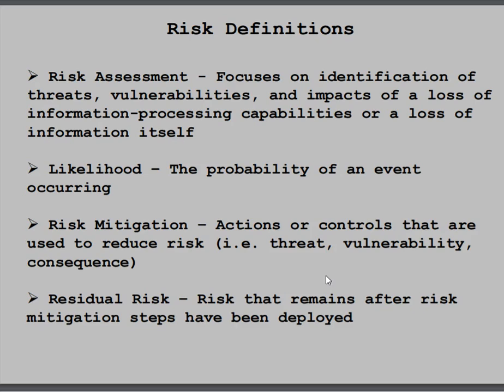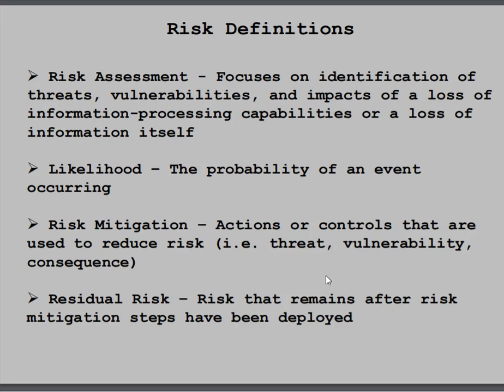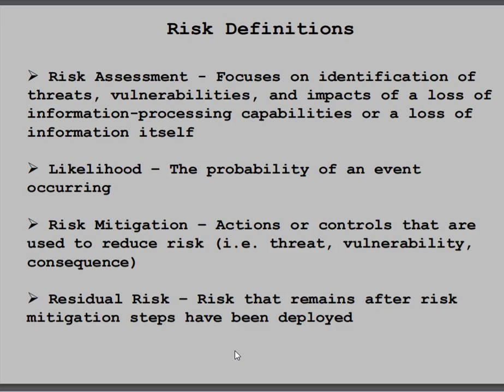3 Risk Definitions